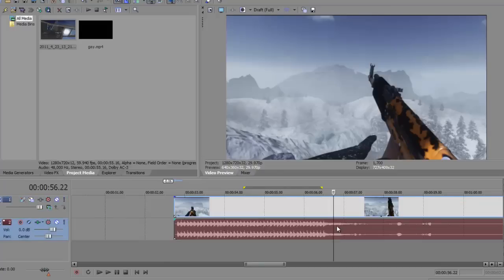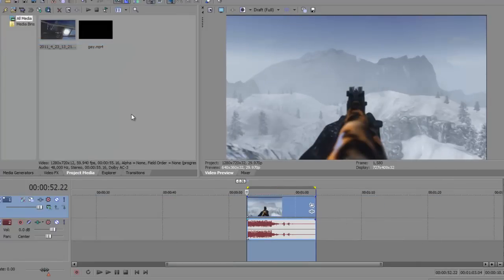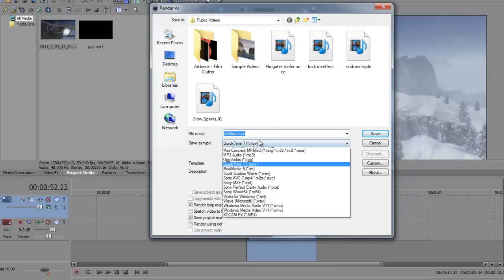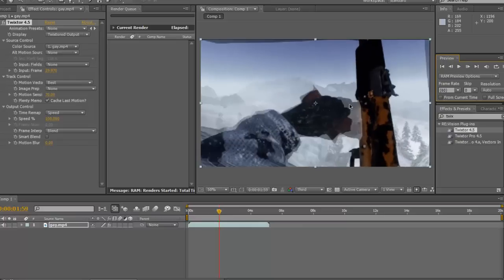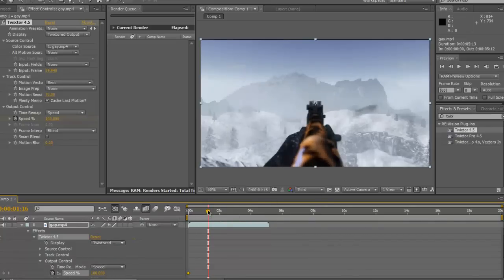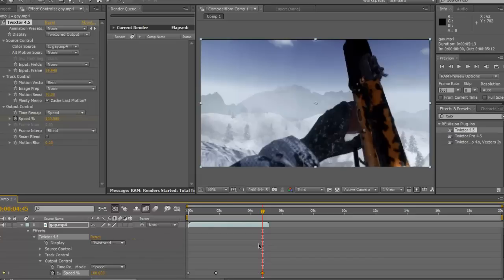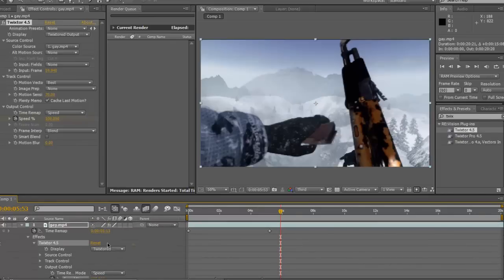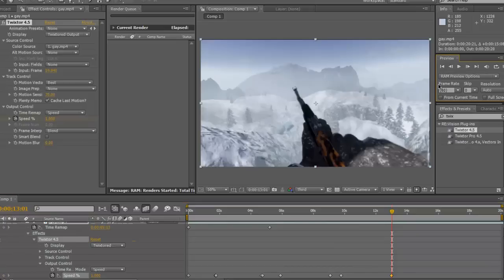How to get super smooth Twixtor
-READ -
Some people were asking how I get my Twixtor so smooth so here ya go ;)

I said I'd put the example at the end but for some reason it didnt render it and now Ive deleted it lol but hopefully you get the idea :)